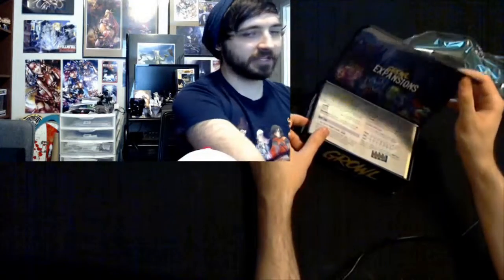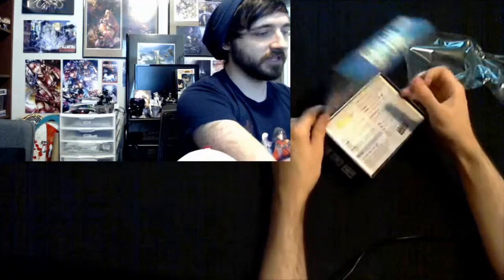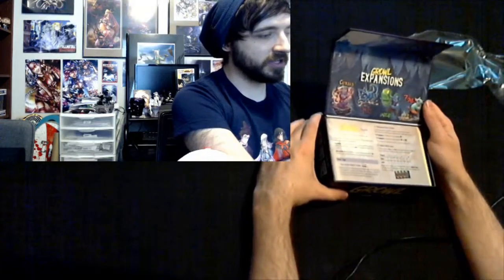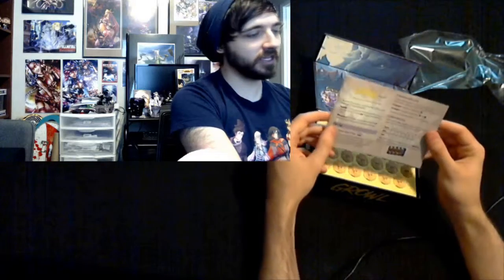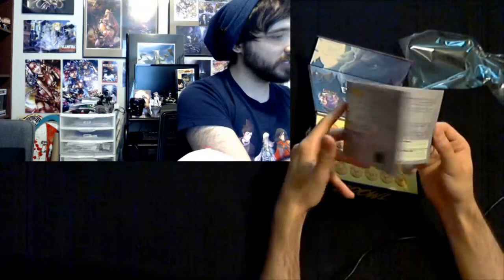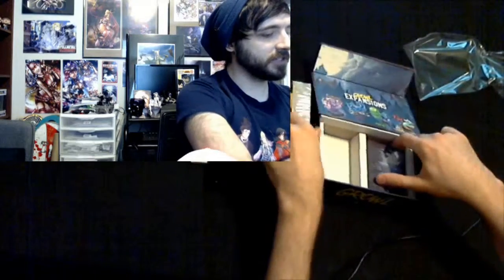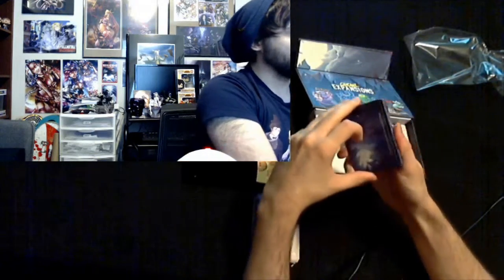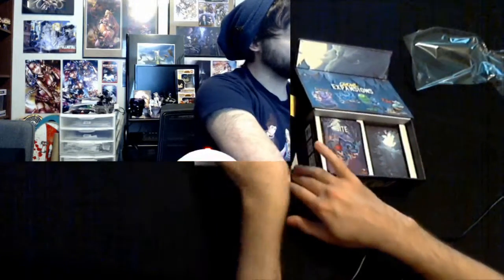Growl Unboxing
We take a look at the card game that just hit people's mail boxes from Kickstarter - Growl!

Watch Tabletop Explorers live with audience interaction on Sundays at 8pm (EST)

A special thanks to all our lovely supporters!